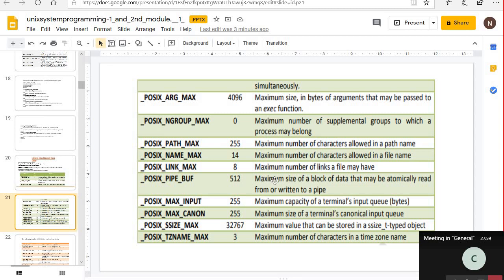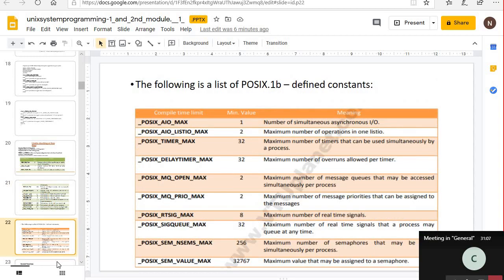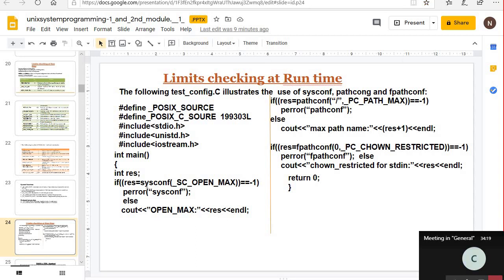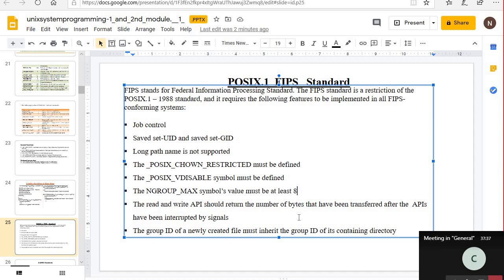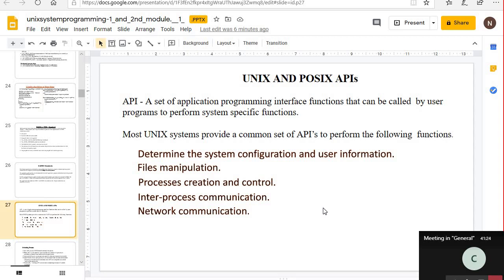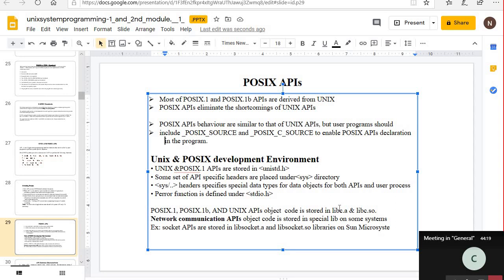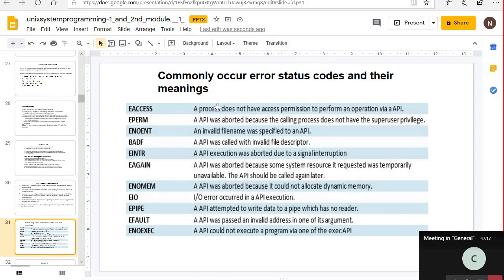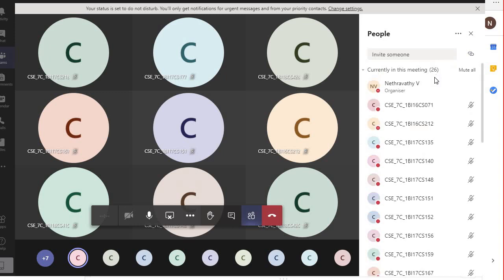limit checking in unix